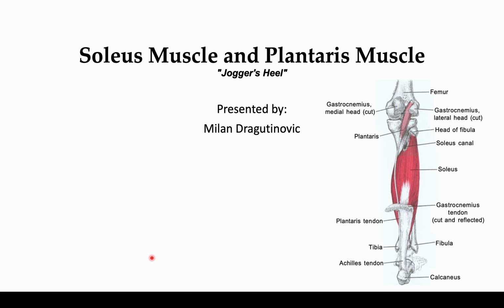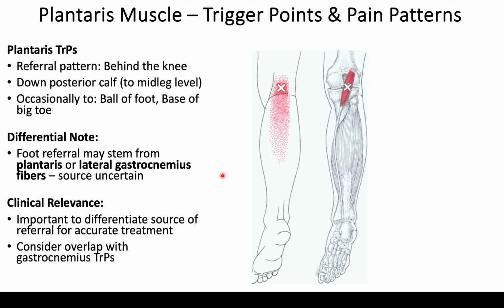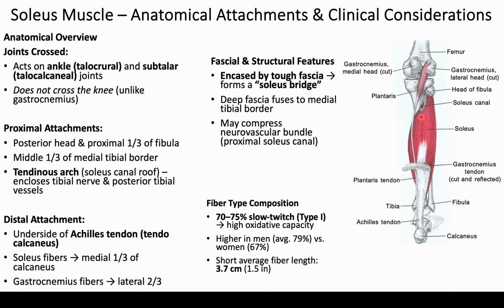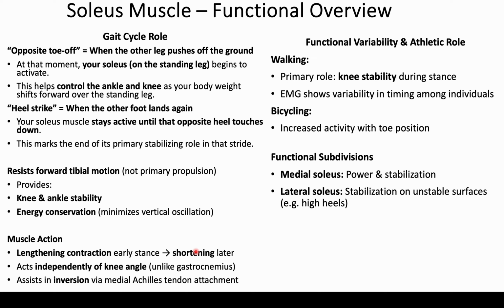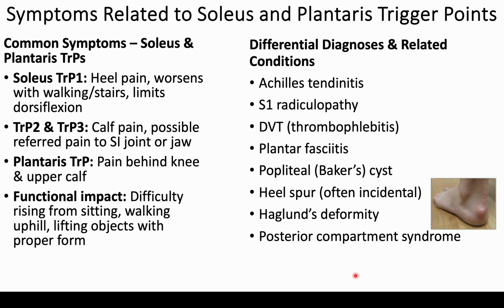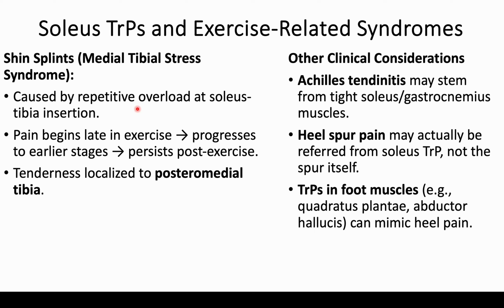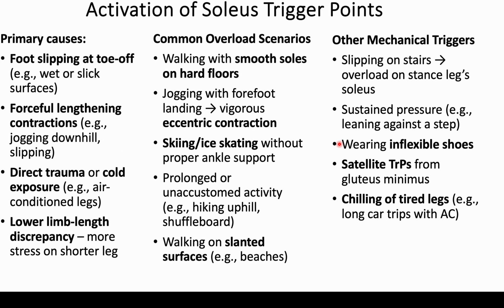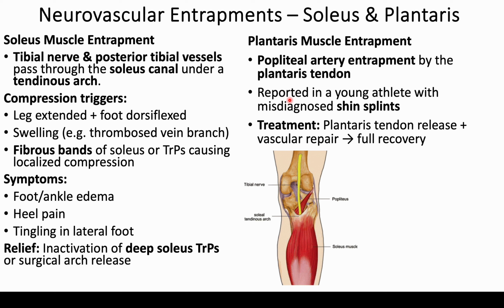Soleus and Plantaris Muscles Tutorial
Discover the anatomy, function, and trigger points of the Soleus and Plantaris muscles in this in-depth tutorial!
In this video, we explore:
Origin, insertion, and innervation of the Soleus and Plantaris muscles
Their role in ankle movement, posture, and gait
Common trigger points in the Soleus and Plantaris and how they refer pain
How to assess and release these trigger points effectively
Strengthening and stretching strategies for long-term muscle health
Clinical tips for physiotherapists, massage therapists, and rehab professionals